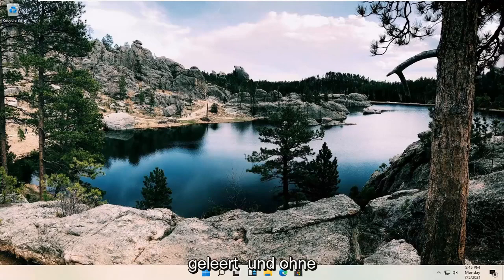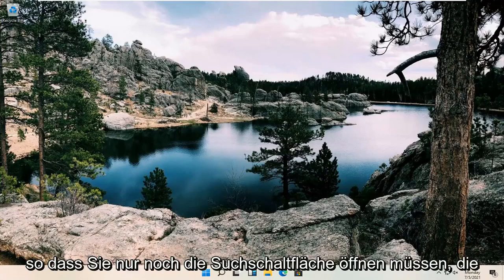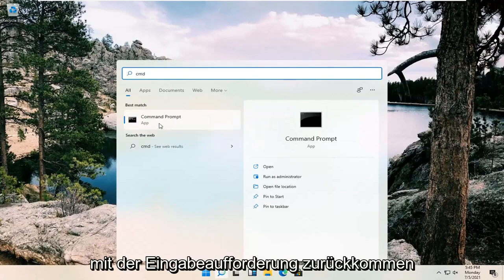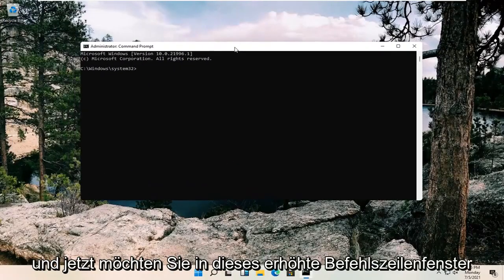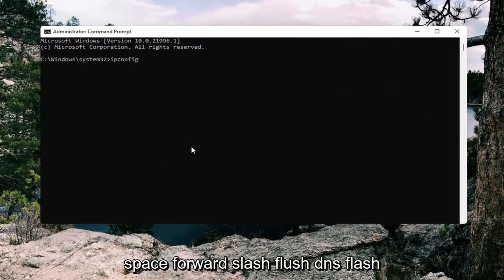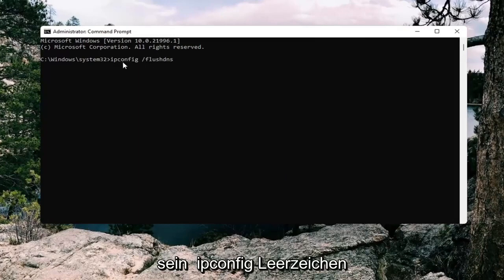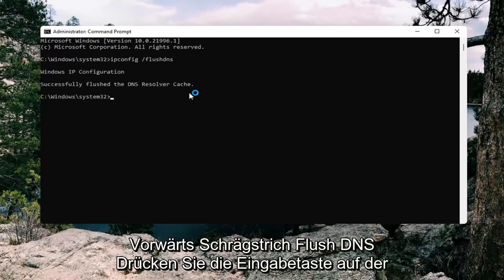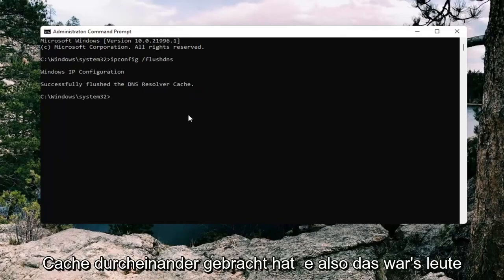DNS cache löschen (leeren) in Windows 11 (Anleitung)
So leeren Sie DNS unter Windows 11 [Tutorial]

Wenn Sie beim Versuch, bestimmte Websites zu besuchen, Probleme haben, kann das Leeren Ihres DNS-Cache hilfreich sein. Hier ist, was das bedeutet und wie man es in Windows macht.

Der DNS-Cache von Windows 11 kann im Laufe der Zeit mit nutzlosen Informationen überladen werden. Das Leeren des Caches könnte Ihre Leistung verbessern.

Um die Geschwindigkeit und Leistung Ihrer Internetverbindung zu verbessern, speichert Microsoft Windows 11 wichtige Informationen zur Auflösung von Domänennamen in einer temporären Datei, die als DNS-Cache bezeichnet wird. Unter normalen Umständen hilft Ihnen dieser Cache, schneller an Ihr Internetziel zu gelangen, indem eine Anfrage an einen internetbasierten DNS-Server umgangen wird. Das System funktioniert normalerweise gut.

In diesem Tutorial behandelte Probleme:
DNS-Befehl leeren
DNS leeren und erneuern
Flush DNS und IP erneuern
DNS-Cache leeren Windows 11
Flush DNS macht was
DNS leeren hat nicht funktioniert
DNS leeren funktioniert nicht
DNS von cmd leeren
Flush DNS funktioniert nicht Windows 11